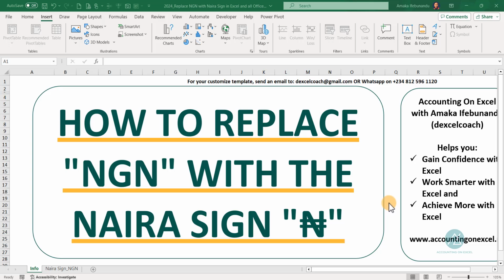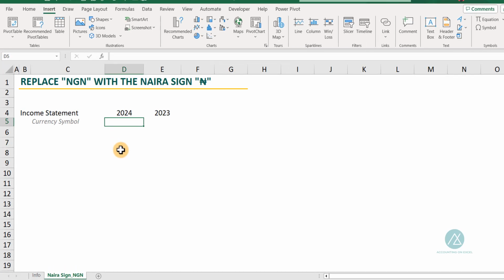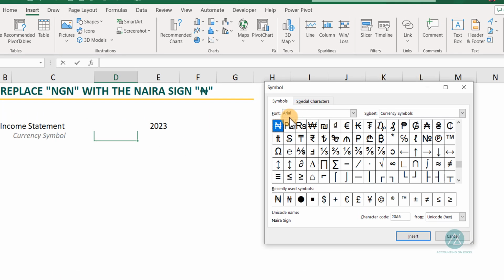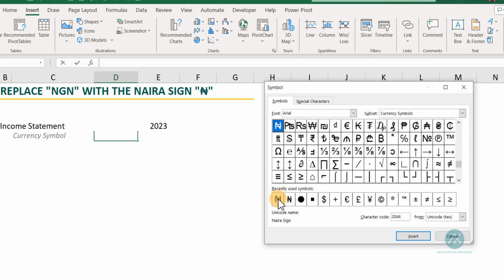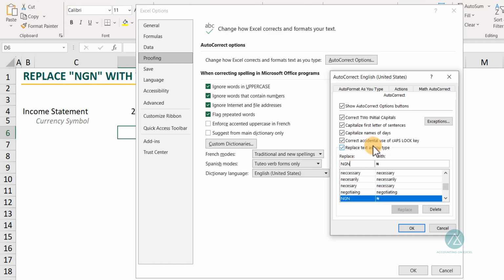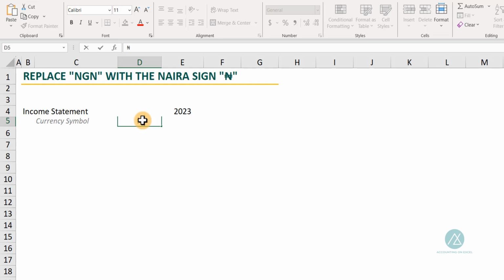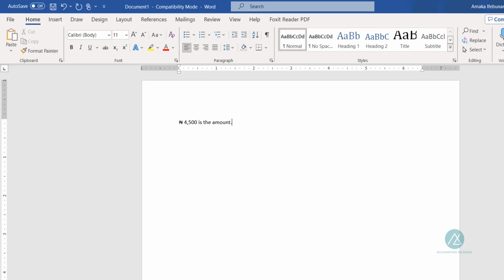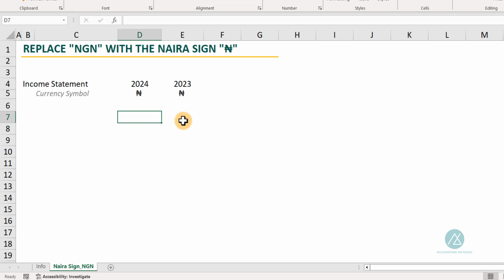HOW TO REPLACE "NGN" WITH THE NAIRA SYMBOL IN EXCEL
Learn how to replace your country's currency with a popular word or acronym.

In this training, I will show you how to replace "NGN" with the Nigerian Naira currency symbol.

We will do this in Microsoft Excel and the impact will be seen across all office apps.

I will advise you to practice while you watch to understand and better appreciate this.

If you are a beginner in Excel, I have a free course that will help you get started here 👇
How about a template that helps with your bank reconciliation?
Are you in a business that converts raw materials into finished goods?
If you want to learn how to design simple Excel templates and how to use pre-designed templates, check it out here 👇